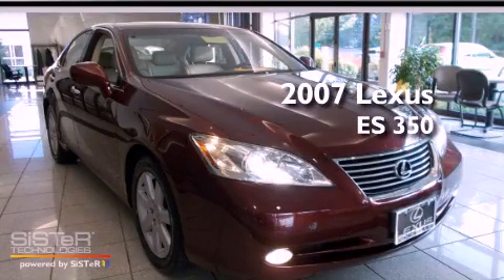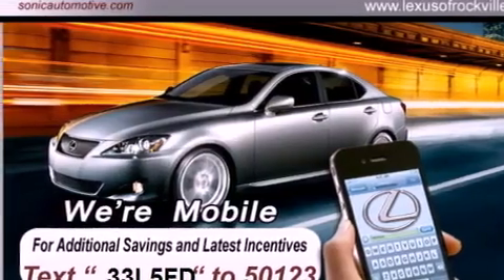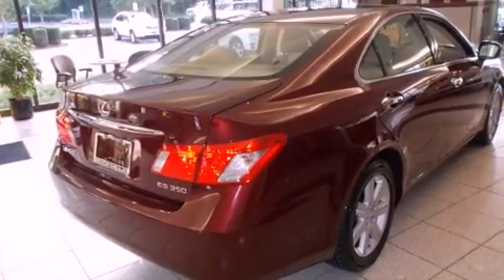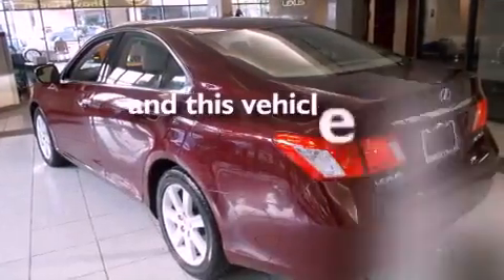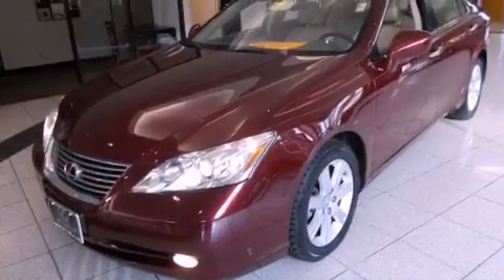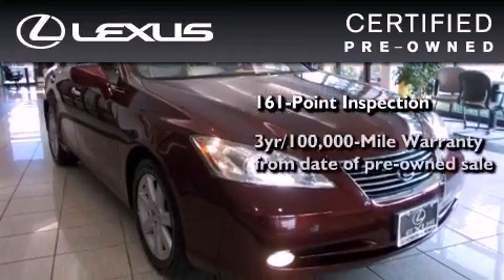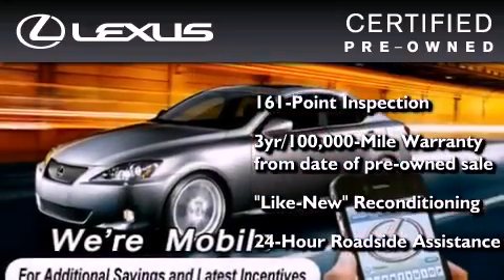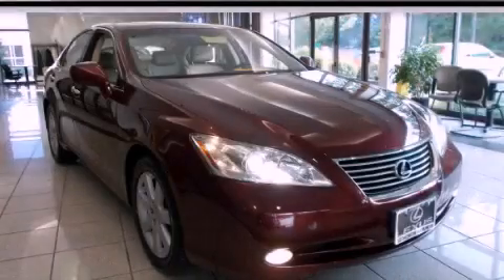2007 Lexus ES 350 Certified Rockville MD 20855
Year : 2007
 Make : Lexus
 Model : ES 350
 Engine : 3.5L V-6 cyl
 Trans . : 6-Speed Automatic
 Exterior : Red
 Miles : 57,931
 Interior : Tan

 15501 Frederick Road.

 Preowned 2007 Lexus ES 350 Rockville MD